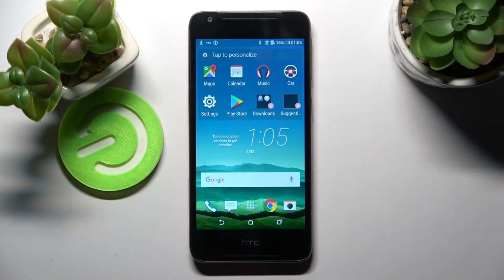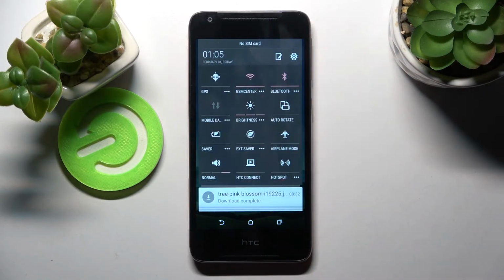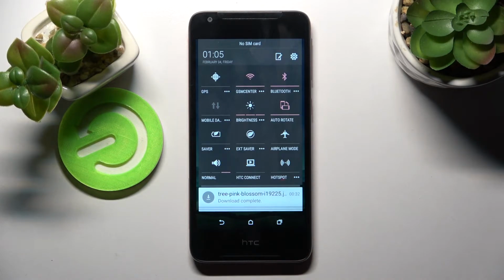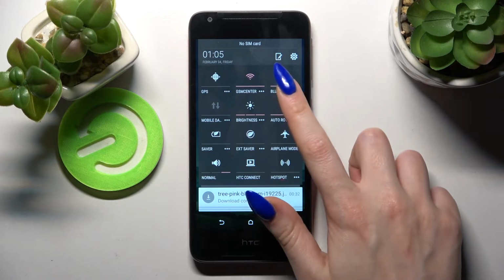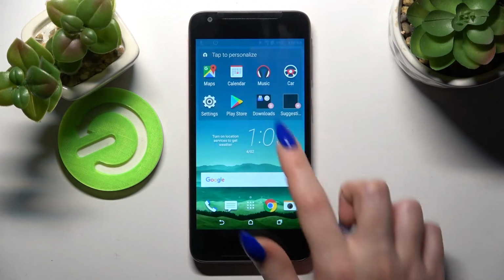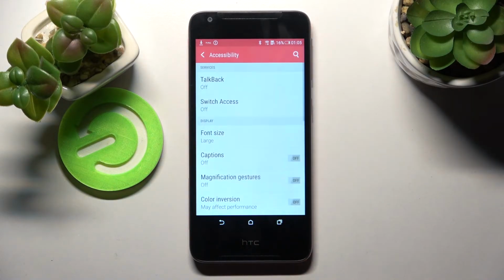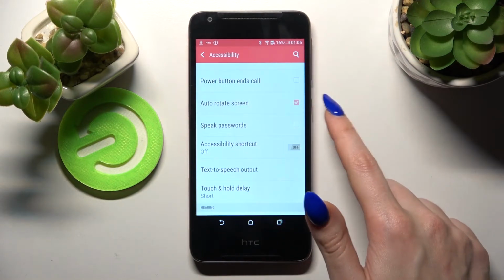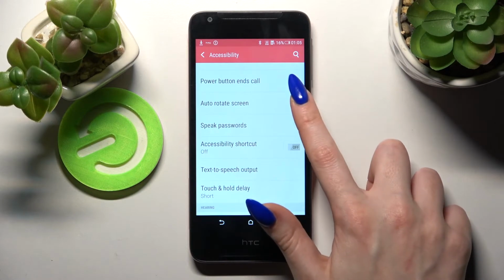How to Enable / Disable Auto Rotate Screen on HTC Desire 628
HTC Desire 628 Instructions:
Would you like your HTC Desire 628 to rotate the screen automatically? Do you wish to use your HTC Desire 628 more conveniently after rotating it? With the auto screen rotation being enabled, you can watch movies and photos and browse the internet after turning the smartphone 90 degrees. Watch the tutorial above to learn how to let your HTC Desire 628 rotate the screen automatically. Let’s follow the instructions and turn on the auto rotate screen feature on your HTC Desire 628. Visit our HardReset.info YT channel and learn more about your HTC Desire 628 by finding other video guides for your device.

How to turn on the auto rotate screen on HTC Desire 628? How to turn on the auto screen rotation on HTC Desire 628? How to enable the auto rotate screen on HTC Desire 628?